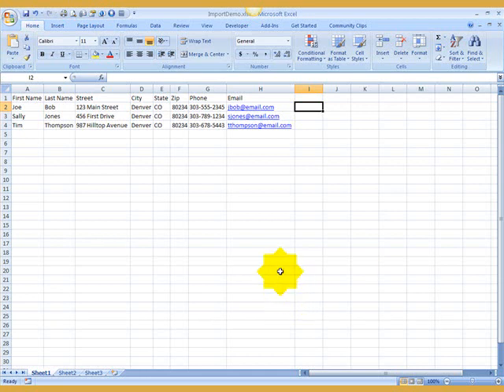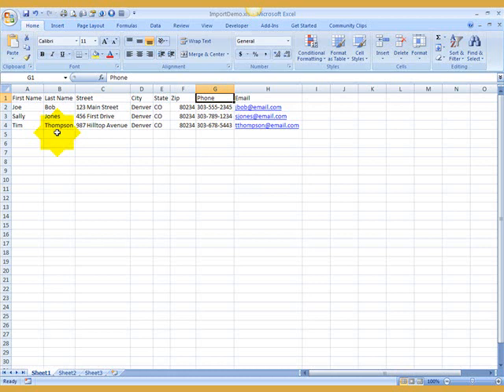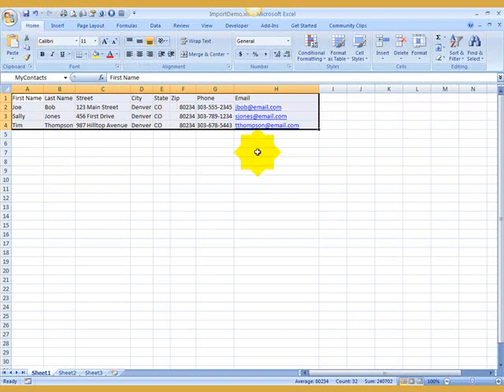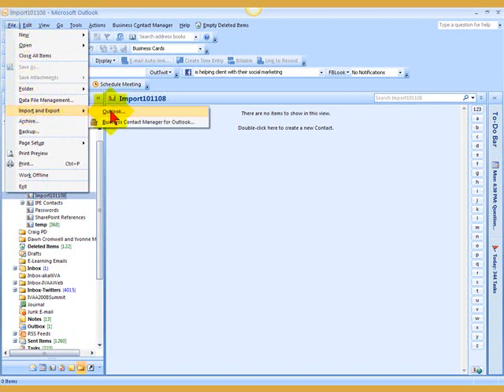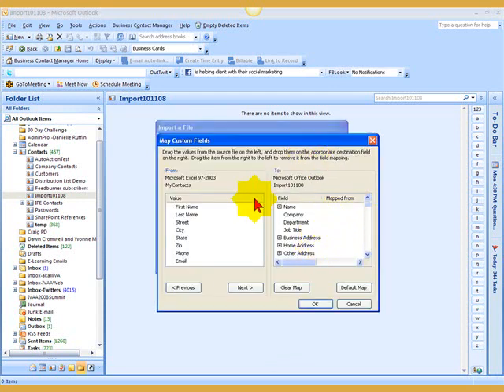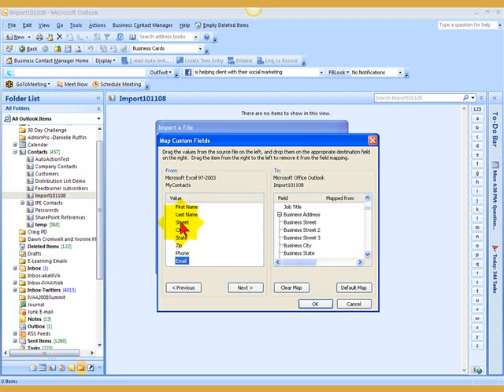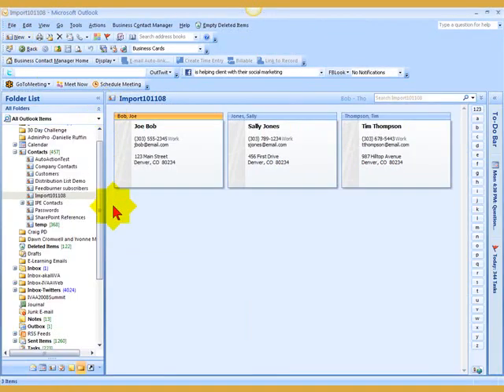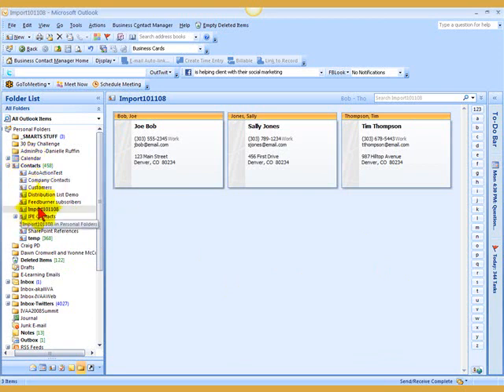Import Contacts from Excel to Outlook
How to import a list of contacts from an Excel spreadsheet into Outlook. Best practices and tips are revealed.